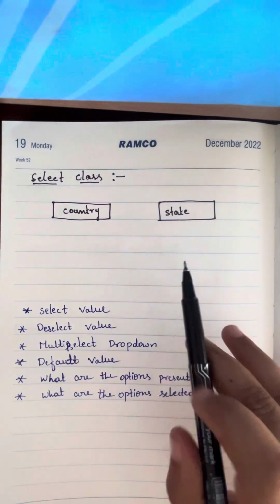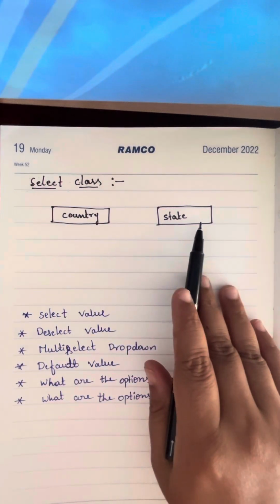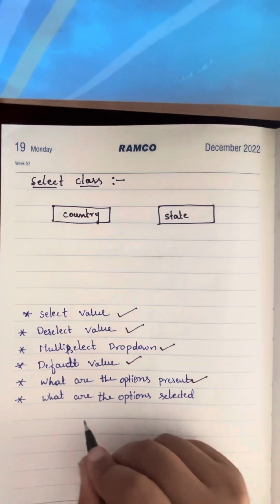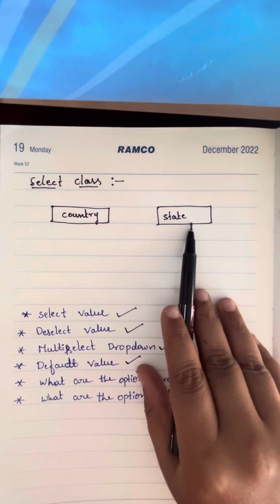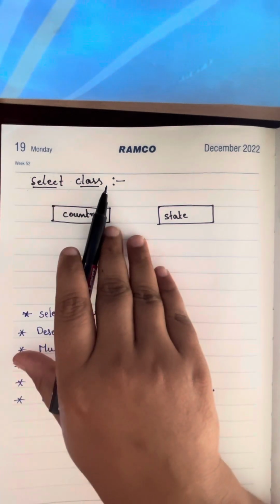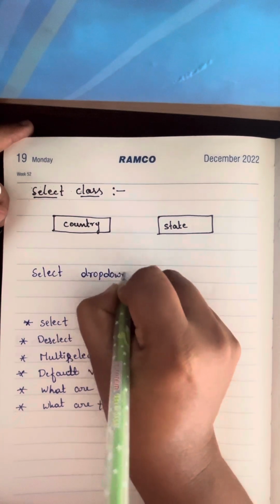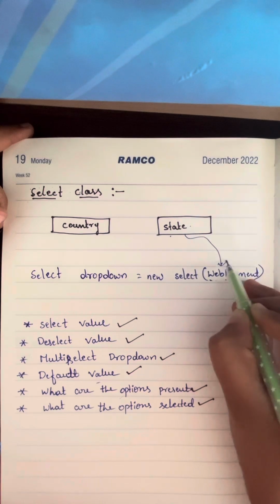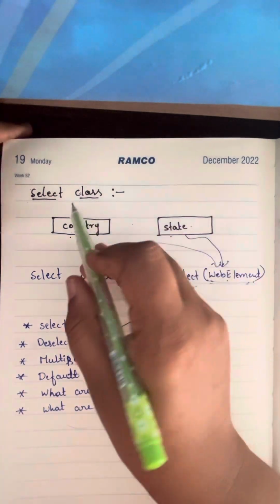Select class of selenium /